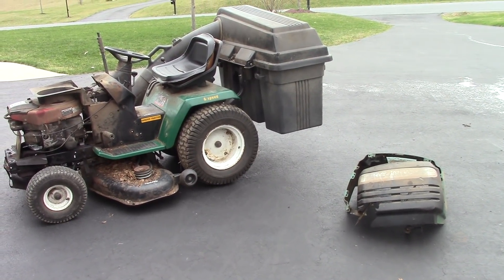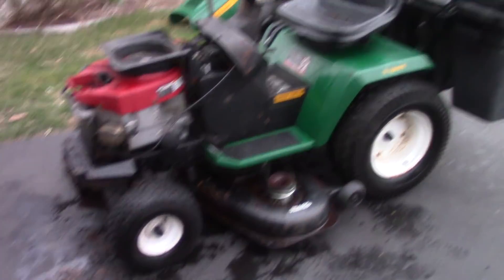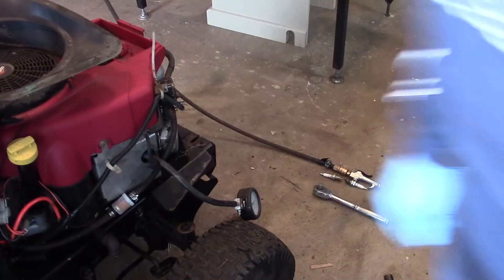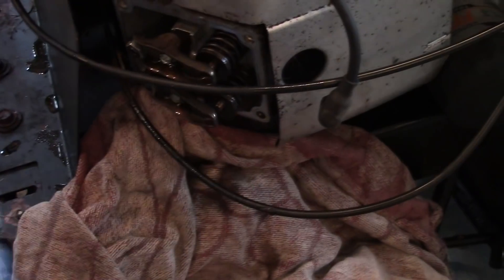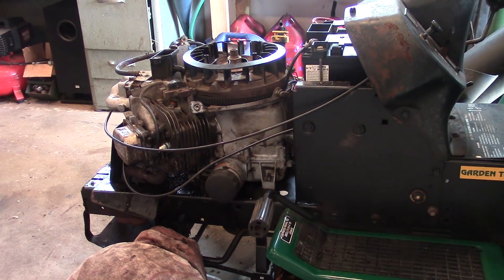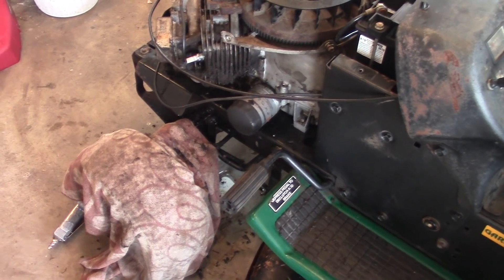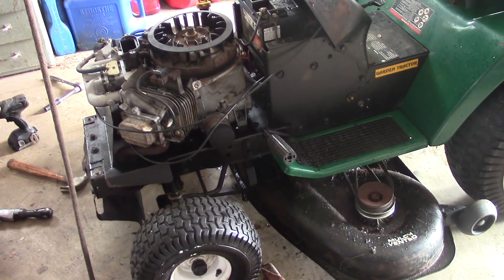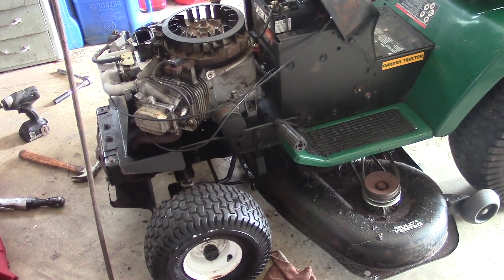Briggs 20HP Twin Won't Start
I use the compression gauge and the OTC Leakdown tester to diagnose most engine problems.  In this video, I take you through the troubleshooting of a 20HP Briggs and Stratton engine to get it running.